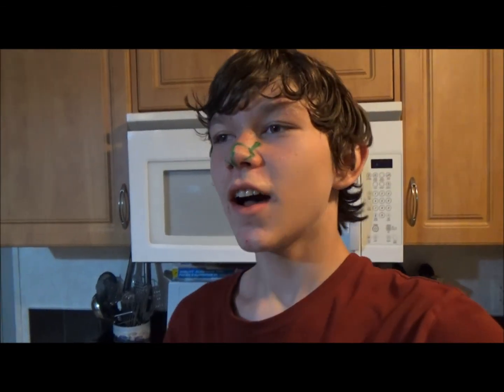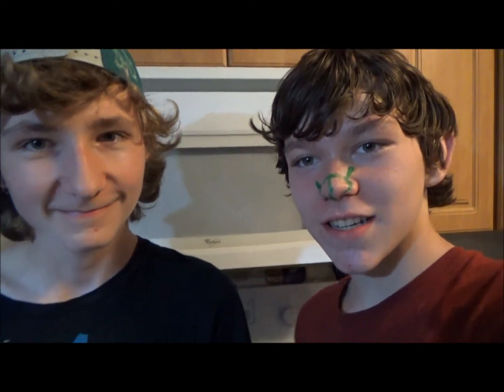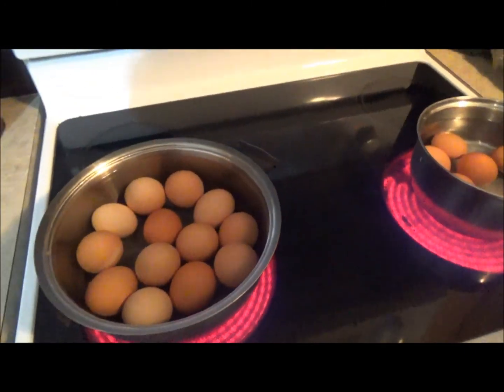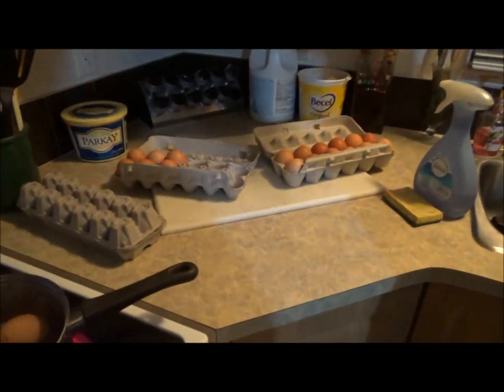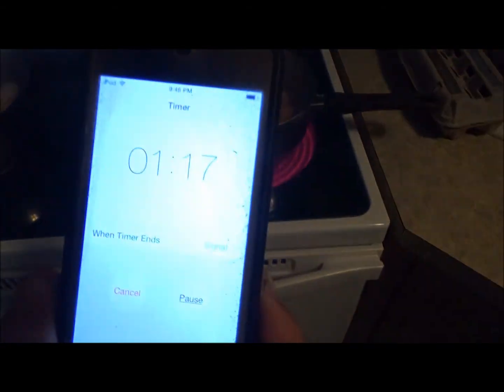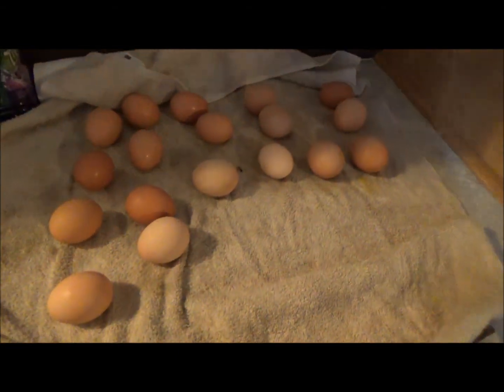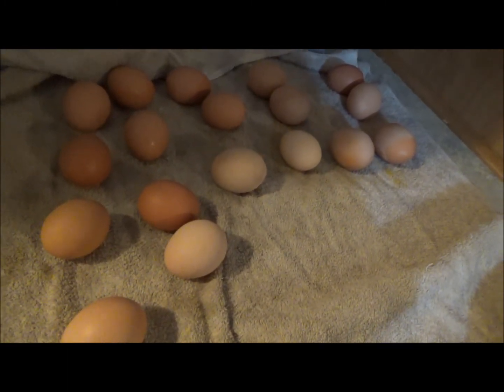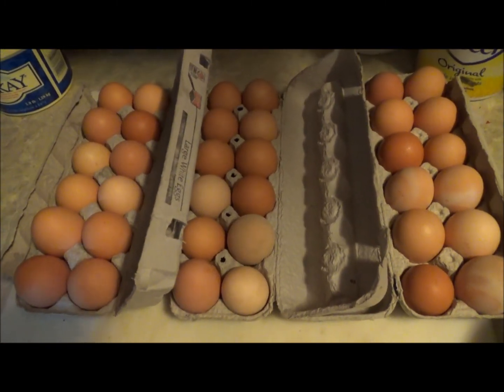egg roulette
Description